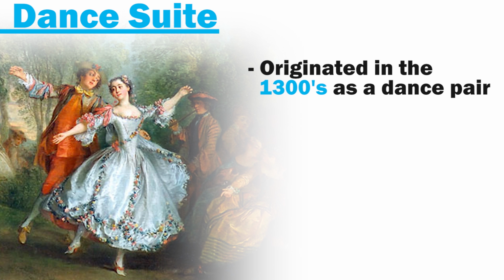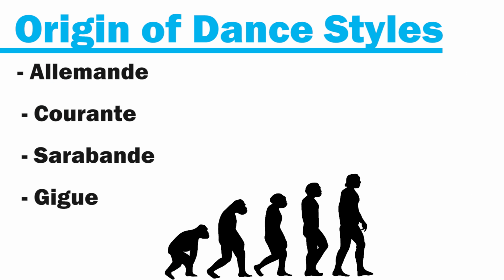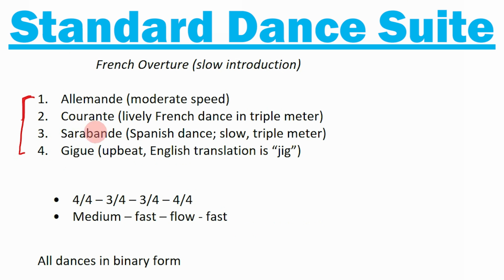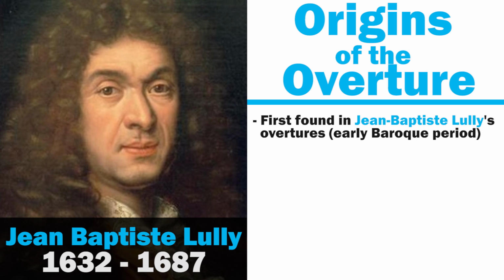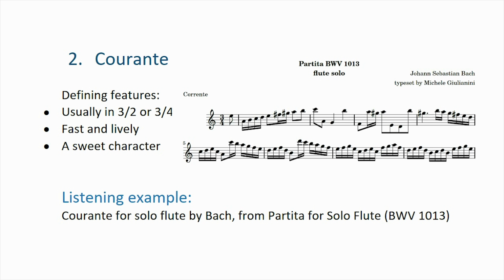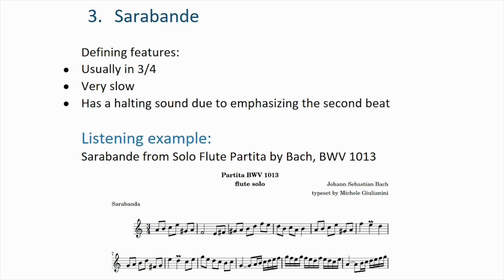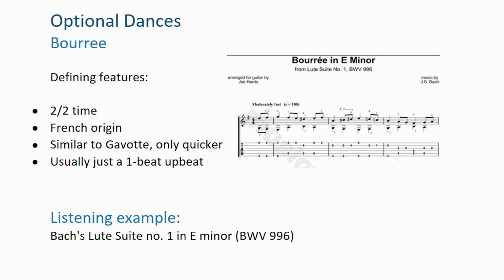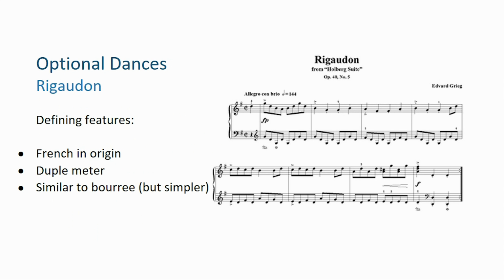The Baroque Dance Suite (aka The Most Common Baroque Genre)